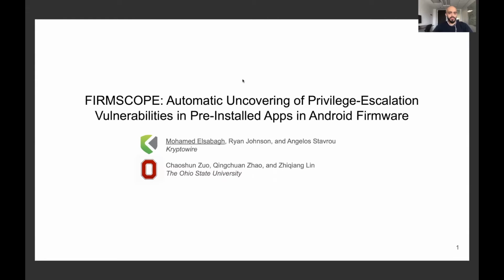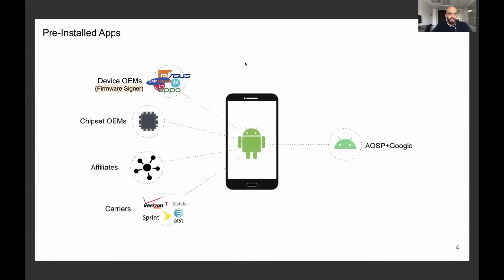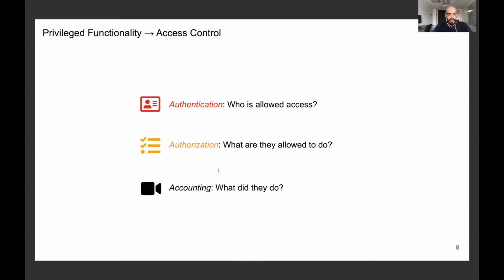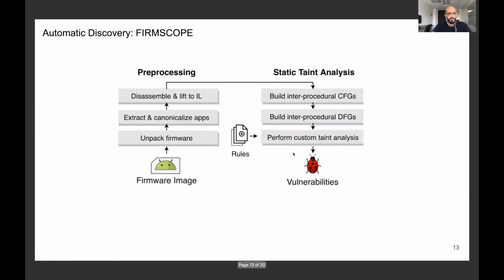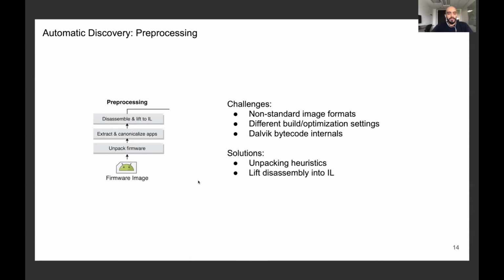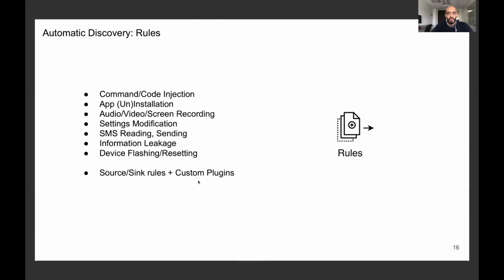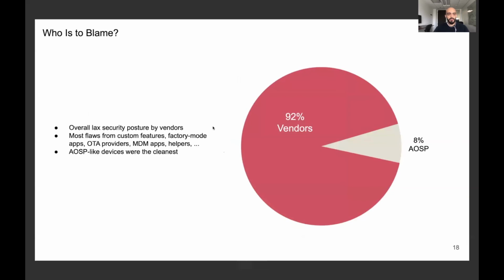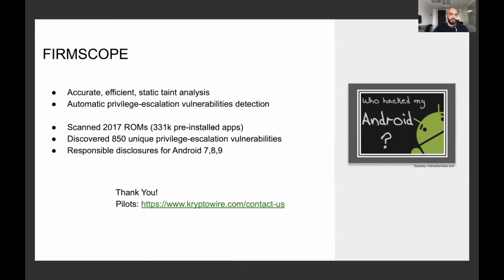USENIX Security '20 - FIRMSCOPE: Automatic Uncovering of Privilege-Escalation Vulnerabilities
FIRMSCOPE: Automatic Uncovering of Privilege-Escalation Vulnerabilities in Pre-Installed Apps in Android Firmware

Mohamed Elsabagh, Ryan Johnson, and Angelos Stavrou, Kryptowire; Chaoshun Zuo, Qingchuan Zhao, and Zhiqiang Lin, The Ohio State University

Android devices ship with pre-installed privileged apps in their firmware — some of which are essential system components, others deliver a unique user experience — that users cannot disable. These pre-installed apps are assumed to be secure as they are handpicked or developed by the device vendors themselves rather than third parties. Unfortunately, we have identified an alarming number of Android firmware that contain privilege-escalation vulnerabilities in pre-installed apps, allowing attackers to perform unauthorized actions such as executing arbitrary commands, recording the device audio and screen, and accessing personal data to name a few. To uncover these vulnerabilities, we built FIRMSCOPE, a novel static analysis system that analyzes Android firmware to expose unwanted functionality in pre-installed apps using an efficient and practical context-sensitive, flow-sensitive, field-sensitive, and partially object-sensitive taint analysis. Our experimental results demonstrate that FIRMSCOPE significantly outperforms the state-of-the-art Android taint analysis solutions both in terms of detection power and runtime performance. We used FIRMSCOPE to scan 331,342 pre-installed apps in 2,017 Android firmware images from v4.0 to v9.0 from more than 100 Android vendors. Among them, FIRMSCOPE uncovered 850 unique privilege-escalation vulnerabilities, many of which are exploitable and 0-day.